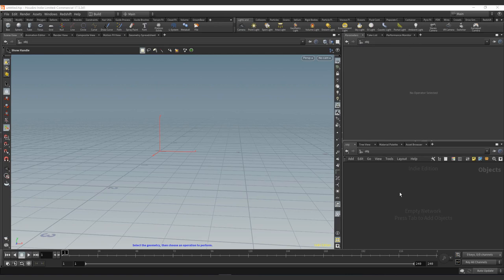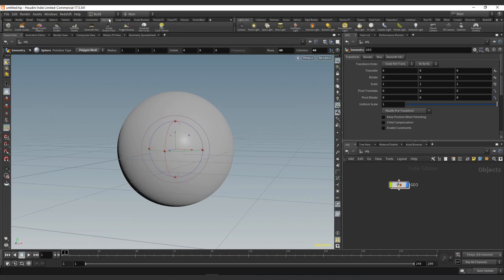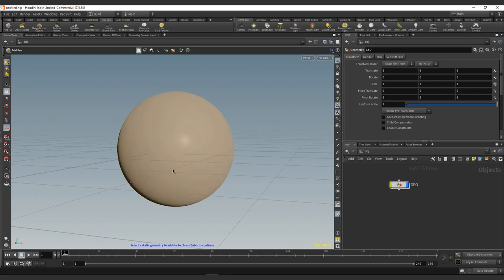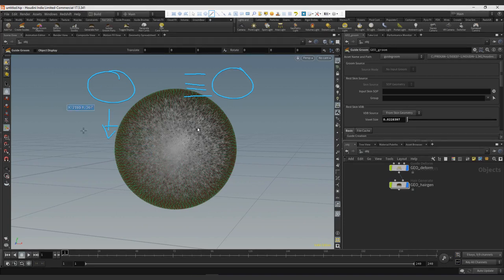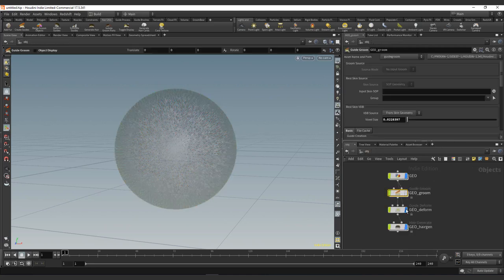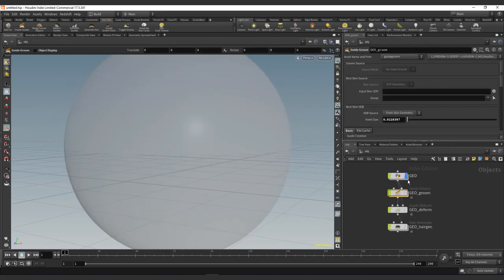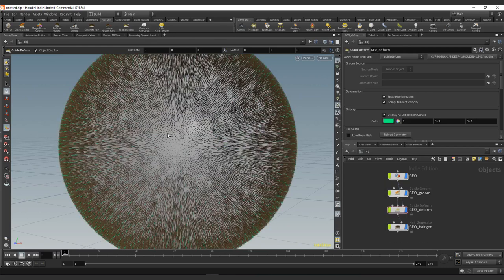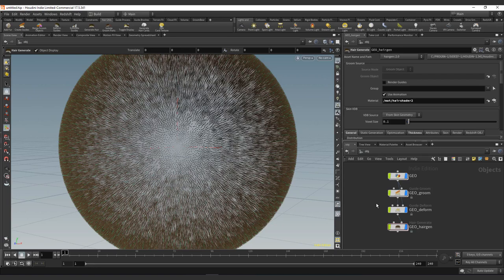01 - Introduction to Houdini Groom - Basic Groom Setup